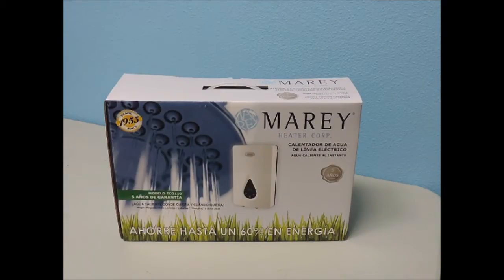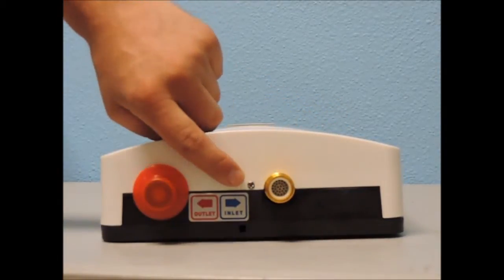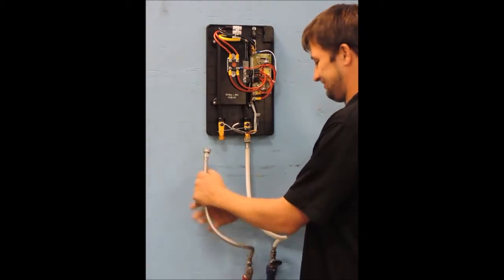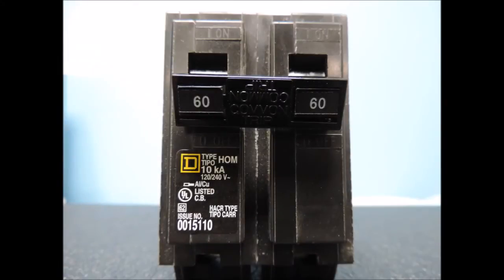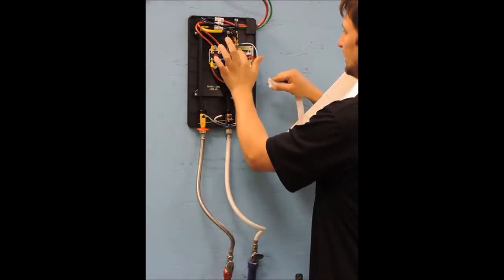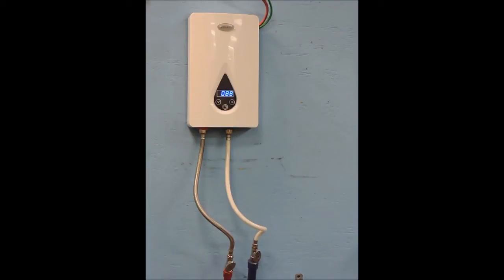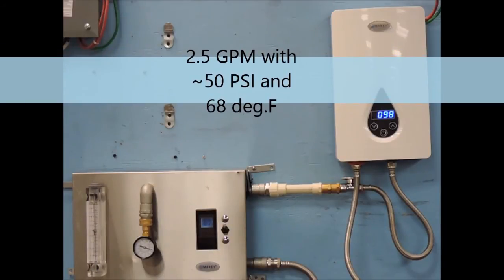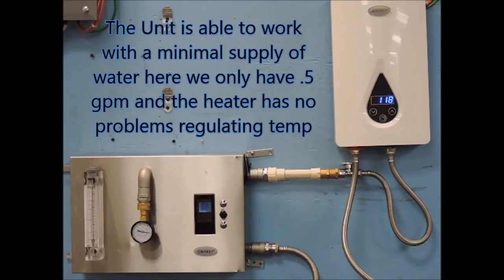Marey ECO110 Installation, Settings, and Adjustments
This video will show you how to install our ECO110 unit properly, as well as basic settings and adjustments of this unit.